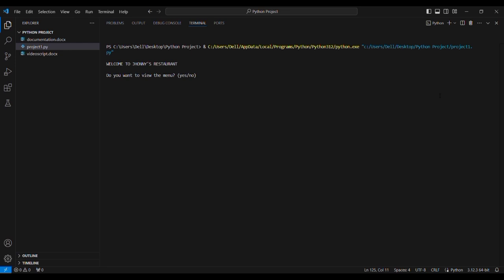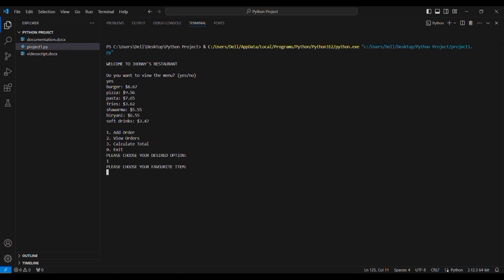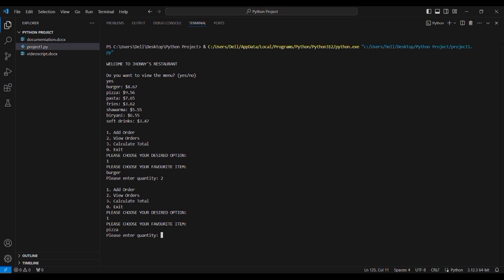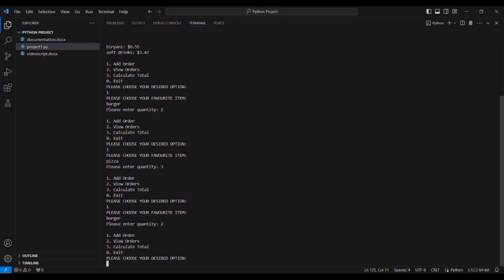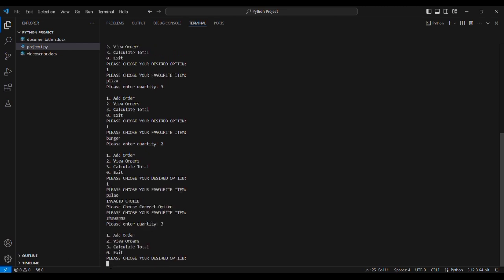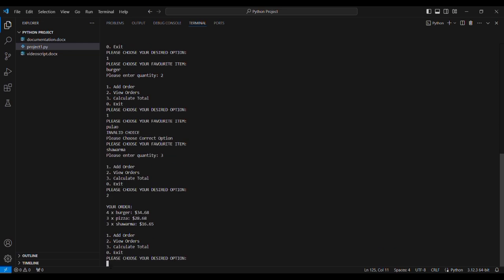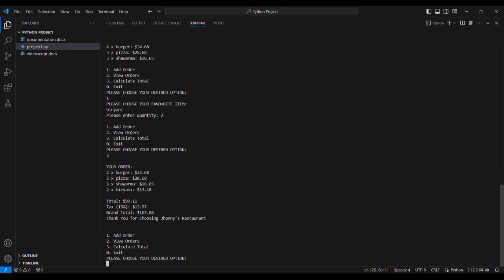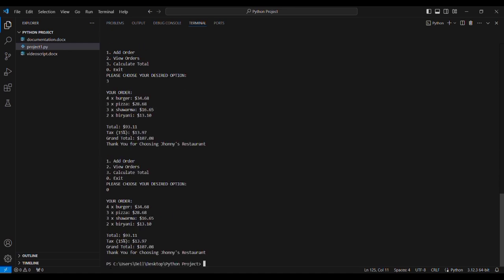Restaurant Ordering System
Title: Restaurant Ordering System Using Python

Purpose: This Python program simulates a straightforward restaurant ordering system. It allows customers to view a menu, add items to their order, review their current order, and calculate the total cost, including a 15% tax.

Input:
User selection for menu options (e.g., view menu, place an order, review order)
Dish name and quantity for placing or updating an order

Output:
Menu Display: A list of available food items with prices.
Order Details: Itemized list of selected dishes with quantities and prices.
Total Calculation: Subtotal, tax amount, and grand total of the order.

Developed by: Ilm o Irfan Team